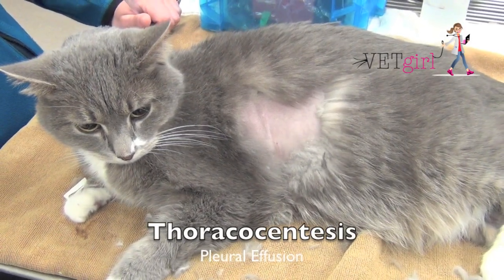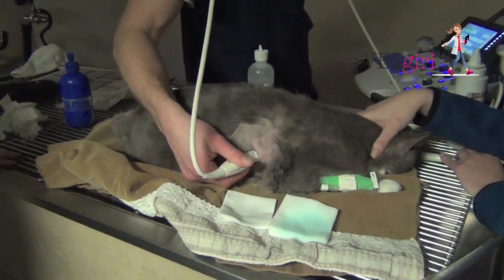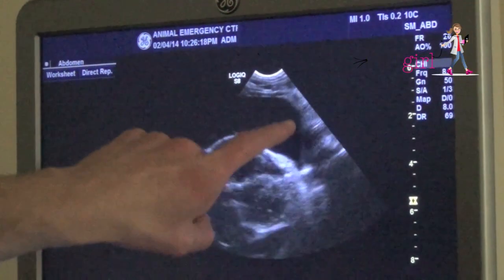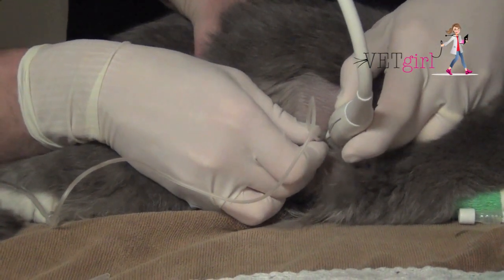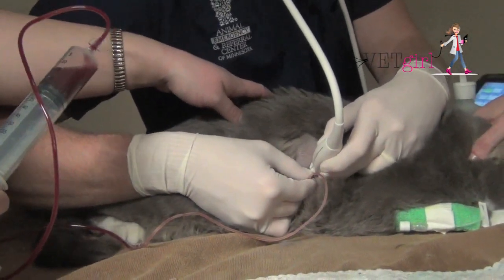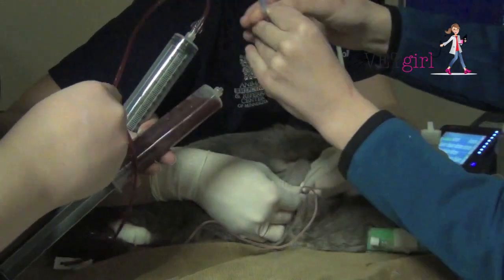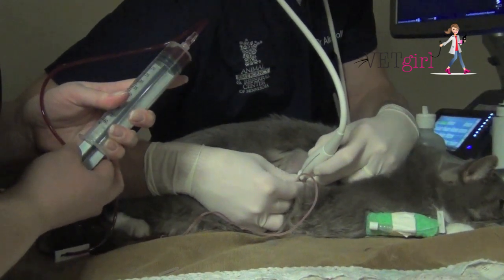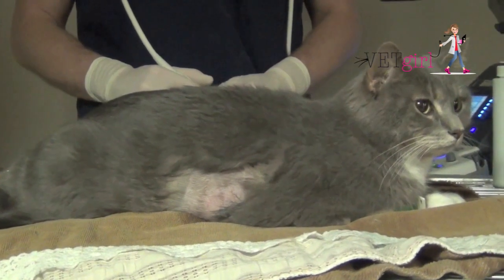How to perform a thoracocentesis in a cat | VETgirl Veterinary CE Videos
VETgirl, a subscription-based podcast, video and webinar service, offers RACE-approved, online veterinary continuing education to veterinarians and veterinary technicians. In this VETgirl video, we demonstrate how to perform a thoracocentesis in a dyspneic cat.

By using a TFAST ultrasound, one can rapidly identify the presence of pleural effusion. Once the presence of pleural effusion has been detected, a diagnostic and therapeutic thoracocentesis should be performed. A thoracocentesis is often life-saving, and should be performed immediately in any dyspneic patient that is suspected of having pleural effusion. The thoracocentesis should be performed cranial to the rib, as the blood vessels and nerves lie caudal to the rib (“hiding” behind the rib). Thoracocentesis should be performed at the 7th to 9th intercostal space (ICS) to avoid the heart (3-5th ICS) or liver (caudal to the 9th ICS). The patient should be shaved, scrubbed, and prepared for sterile technique. The use of a 3-way stopcock, extension tubing, an appropriately sized needle or catheter, and syringe should be used to collect air or fluid. Appropriate sterile collection tubes should be available for sample collection for cytology and/or culture purposes.